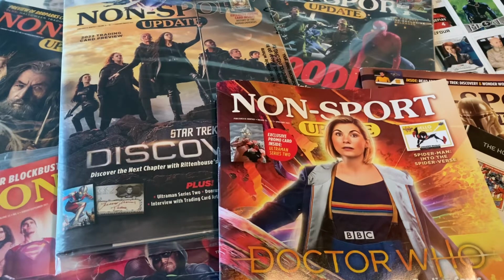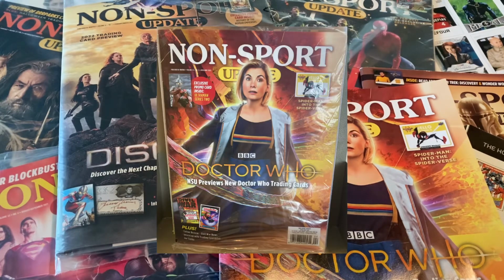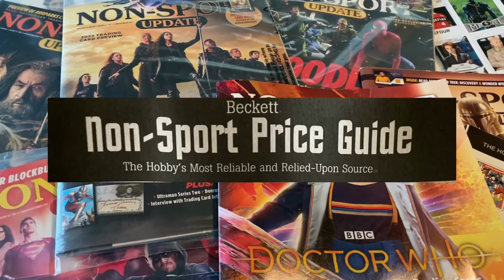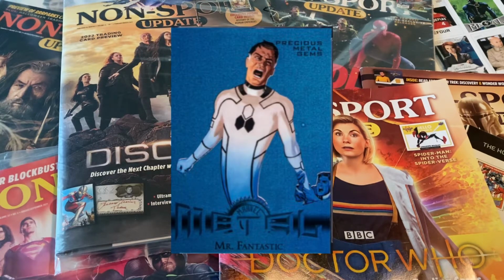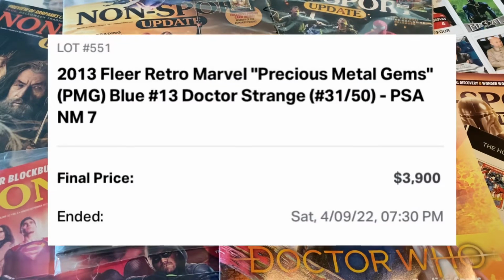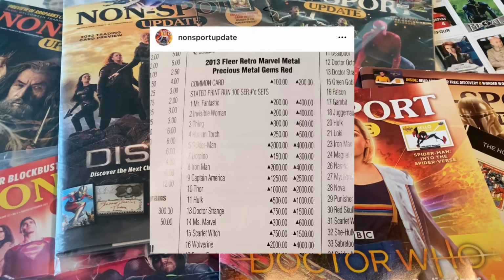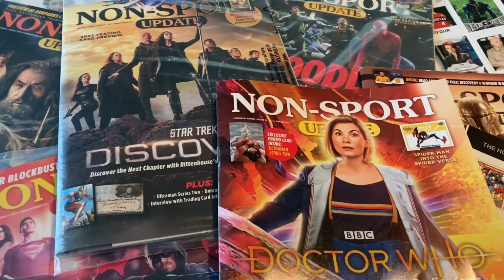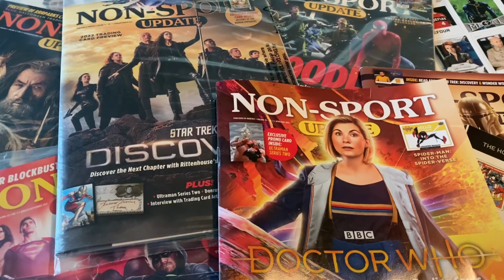Did you know that Non-Sport Update Magazine has a Beckett Price Guide with Marvel Cards in it?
Recently I brought a Non-Sport Update (NSU) magazine/price guide with me to a local card show and got some strange looks.
Subsequently, I found out that people/collectors/dealers did not know of the existence of the publication dedicated to non-sport trading cards like Marvel, Star Wars, and Garbage Pail Kids.
Some knew of the Beckett price guides of Baseball, Basketball, Football, and Hockey cards . . . but weren’t aware that Beckett bought NSU back in 2016.
Some remembered Beckett from the 1990’s, but didn’t even know that the various Beckett publications were still around.
So thought I’d make video to help introduce NSU and it’s price guide to newer collectors as another tool to help value their trading cards along with looking up online comps.
That was why I had brought the NSU to the card show in the first place . . . I had bad phone reception the last time I had went and couldn’t look up cards online without going outside. I needed a backup to help give me a vague idea of what fair price range could be.
Please remember to do your own research when buying these types of collectibles (trading cards) as they are volatile and prices can change on a daily (if not hourly) basis. The physical price guide is an even more antiquated tool but may come in handy to help determine a value on some cards.
In the case of the Non-Sport Update, it’s more than a price guide. There are articles that could help newer and veteran collectors learn new things about the various aspects of the non-sport card genre.